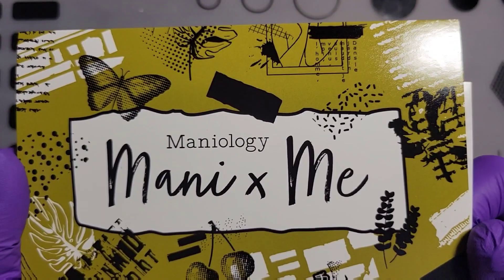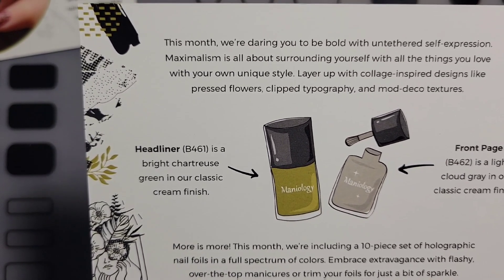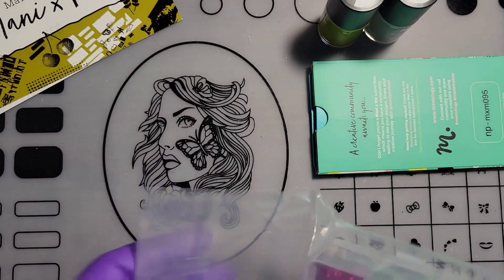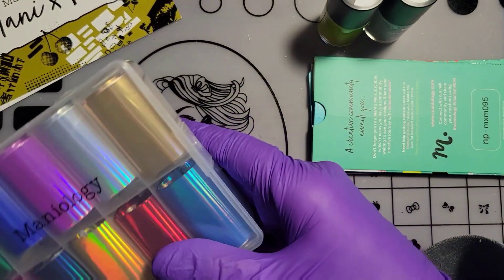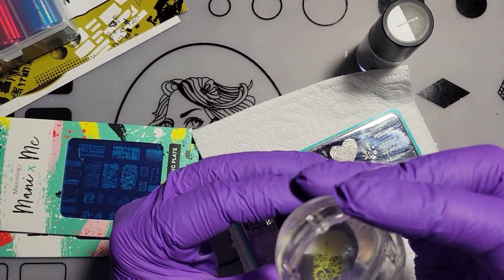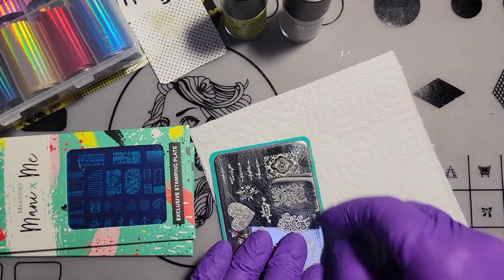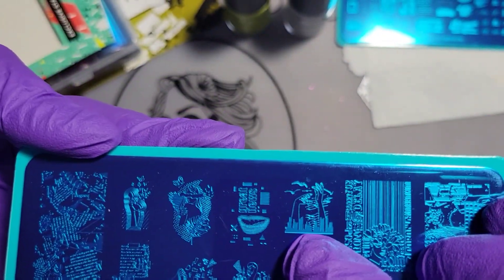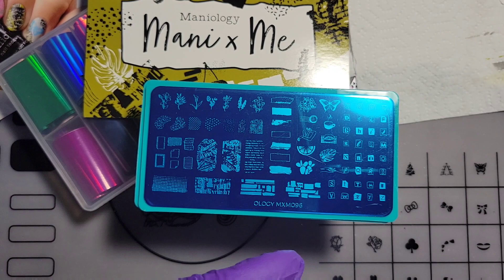February Maniolgy x Me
Maniolgy Ambassador Code NeverNaked10